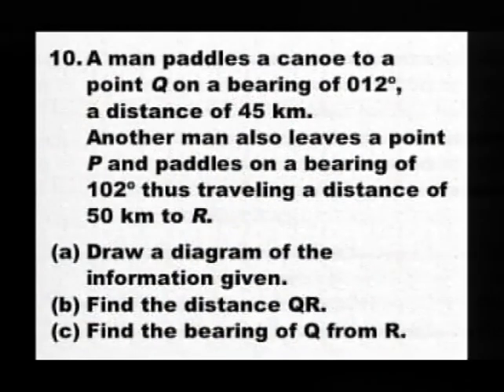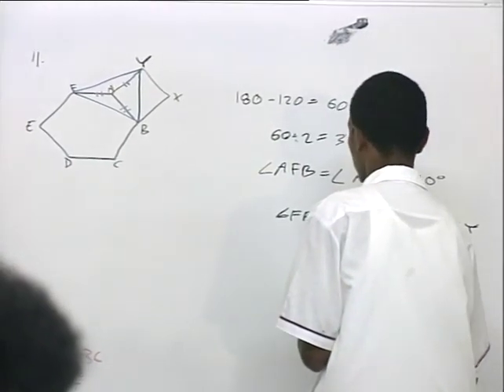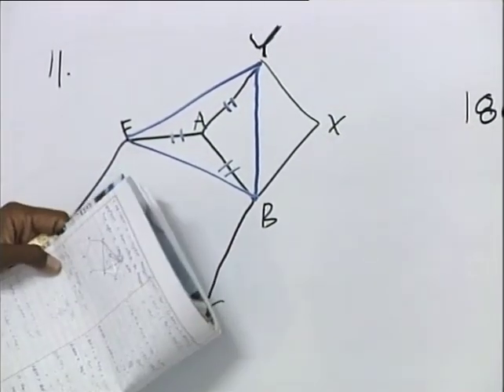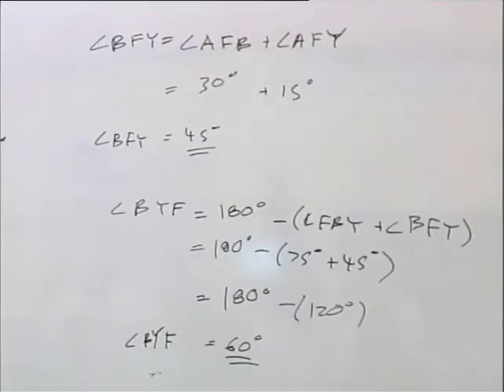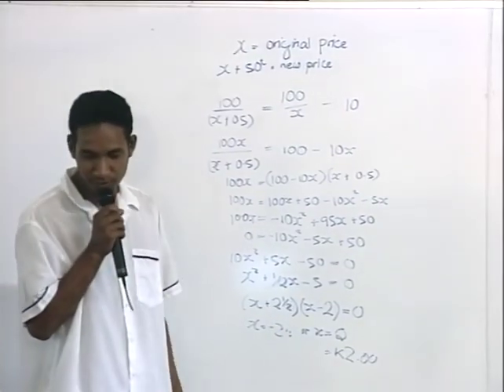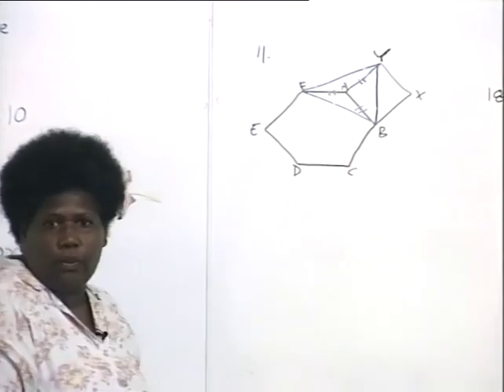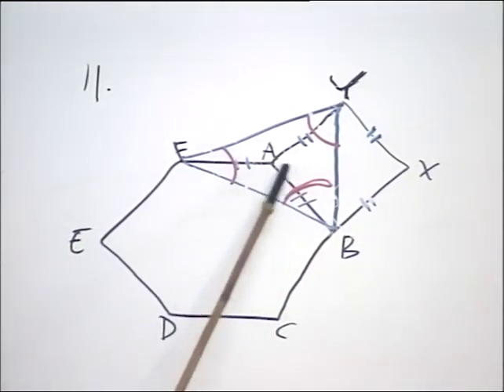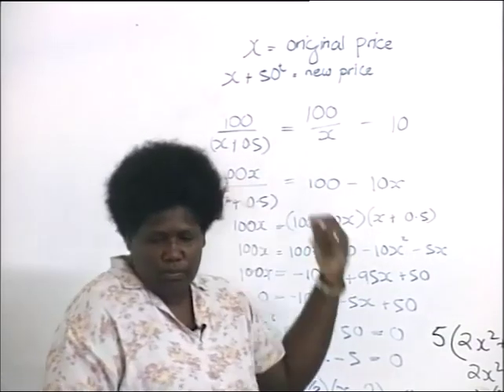Grade 11 Mathematics Lesson 143 Matrices introduction